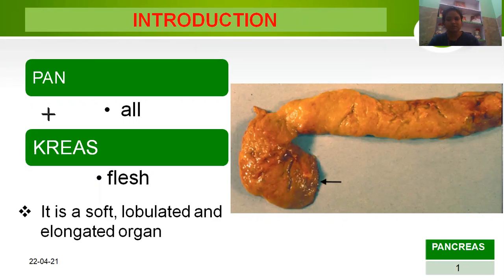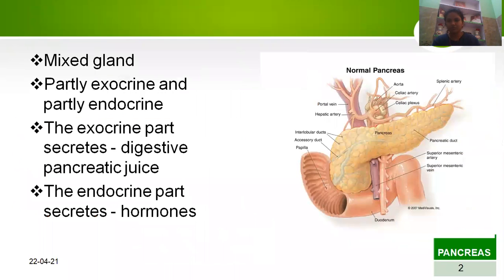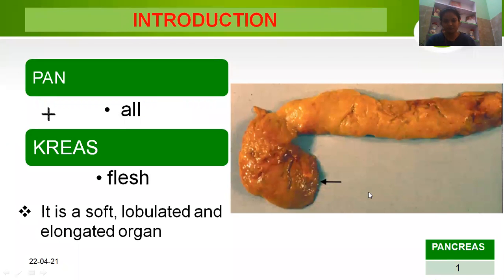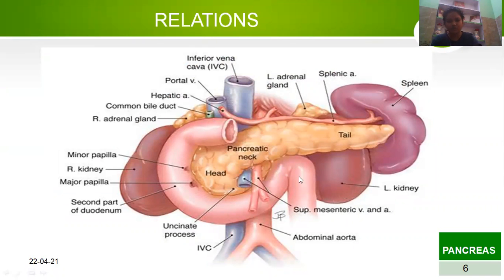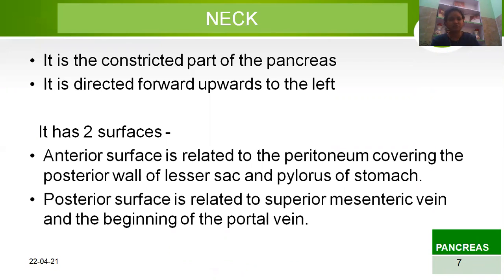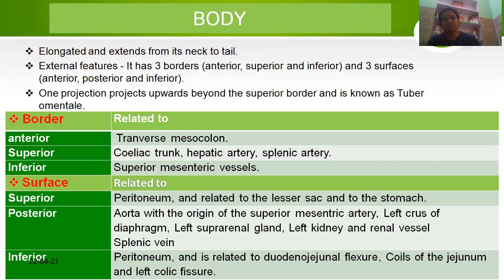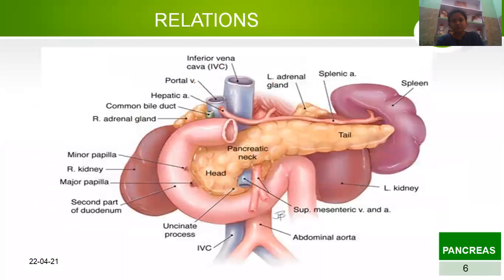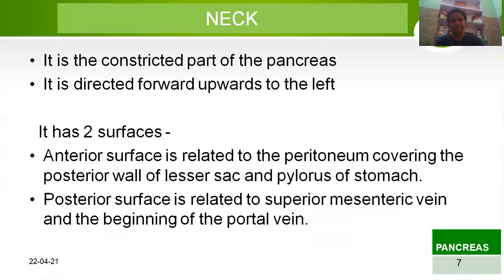PANCREAS PART- 1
TOPIC NAME- PANCREAS PART- 1